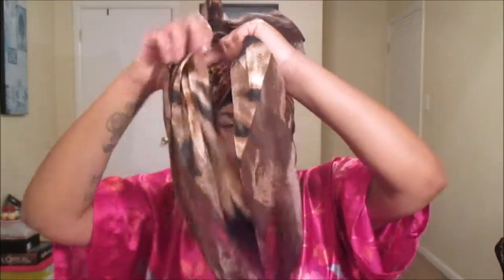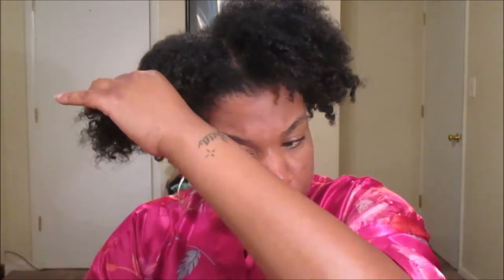| NATURAL HAIR | Preserve your Day One Hair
Happy Friday my Queens! We made it through another work week and I am forever grateful!

Have you ever styled your hair the night before and the next day after ROCKING your fro your struggling with preserving the style?

Let me help you with that because I too went through the STRUGGLE. :)

               Watch my previous videos below loves!

| FUN FACTS |

I'm 25
Administrative Assistant

Influenster: Queen Esther S.